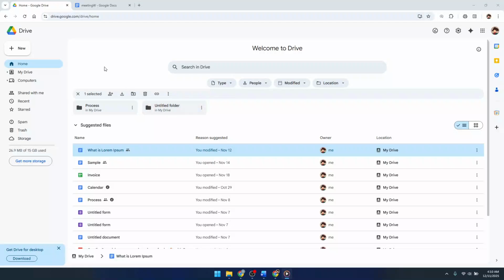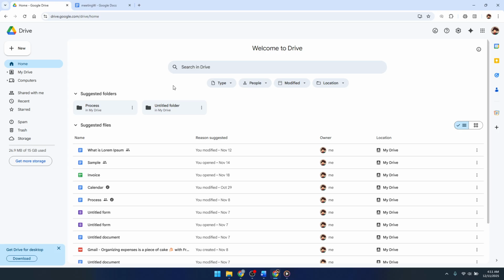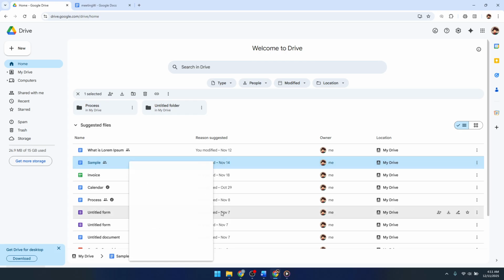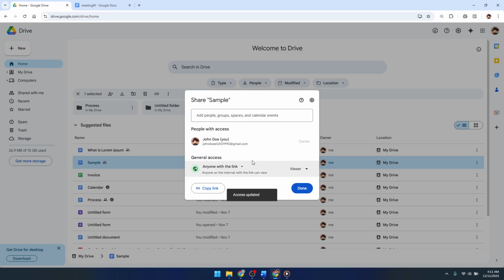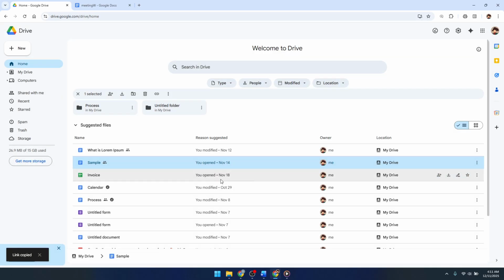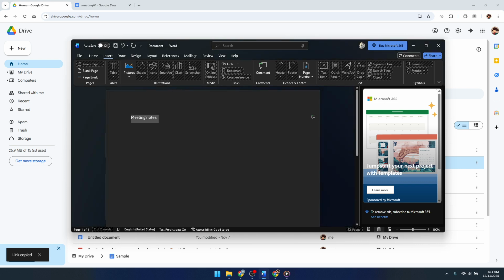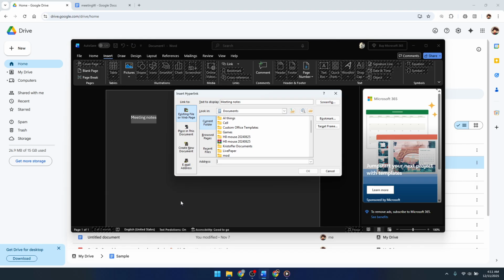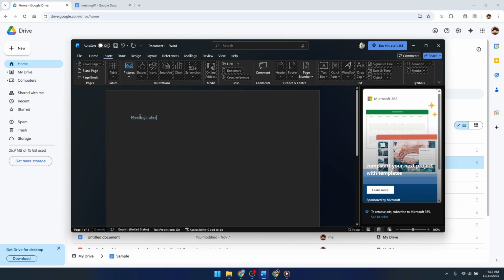How To Add Google Drive Link In Word [2026 Guide]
In today's video we cover: google drive link, add google drive, link in word, word document tips, google drive tutorial, how to link drive, insert google link, word formatting tips, share google drive, google drive usage, word processing guide, easy drive link, document sharing tips, google drive help, word insert link, productivity tools, online file sharing, word tutorial, google drive guide, link sharing methods

-Google Drive
-Google Meets
-Google Sheets
-Google Chrome
-Google Forms
-Google Gmail